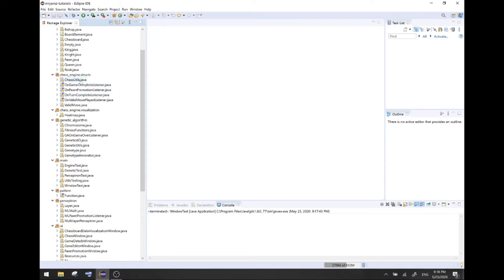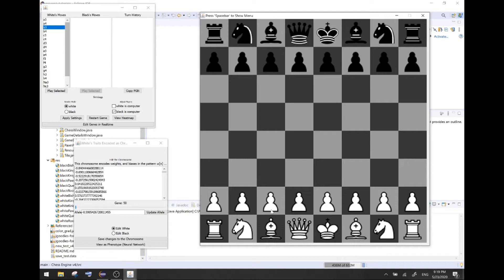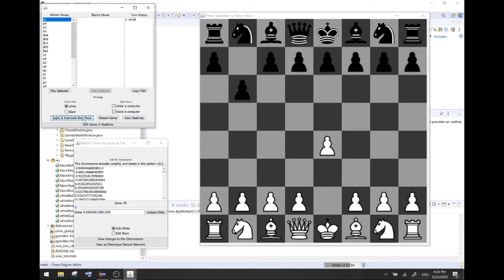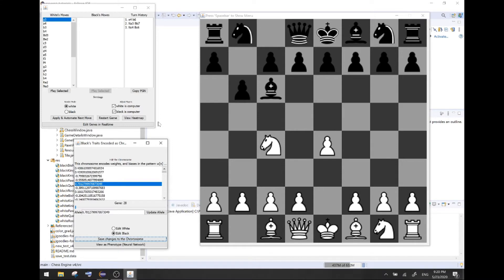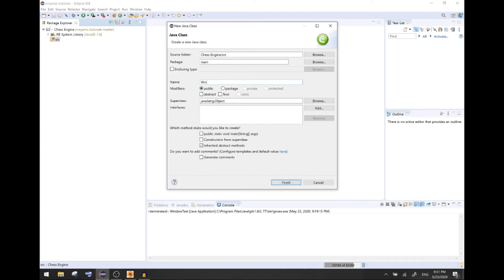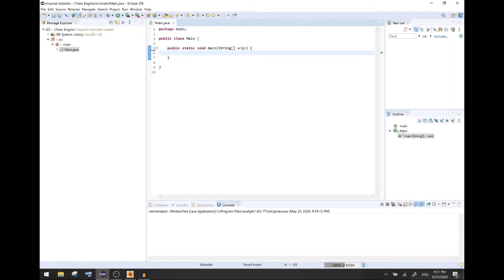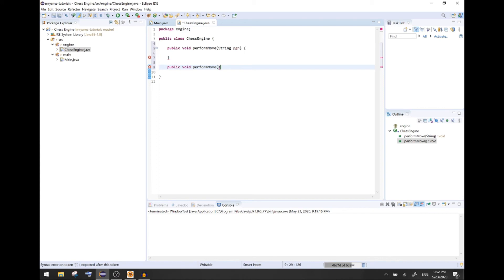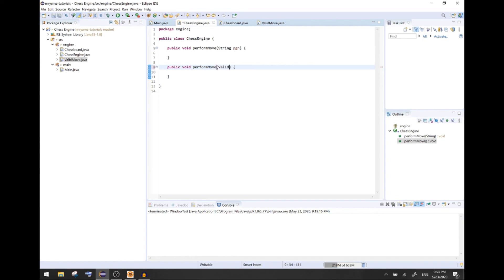Chess Engine Machine Learning AI Tutorial | Ep. 001 | Intro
Learn optimization methods by implementing and training a massive neural network to play chess through reinforcement learning strategies in evolutionary computing. If you don't understand what that means exactly, then watch the series to learn all about it.